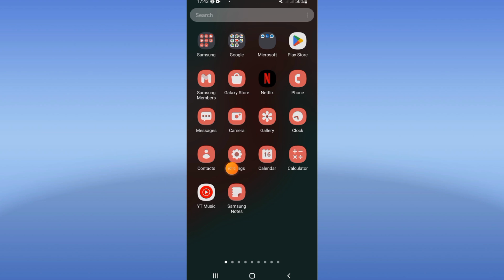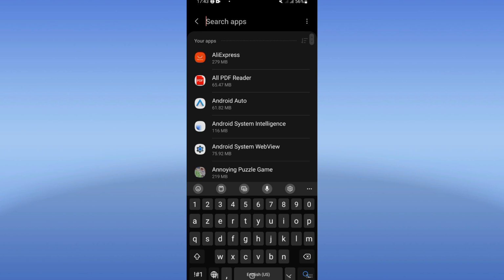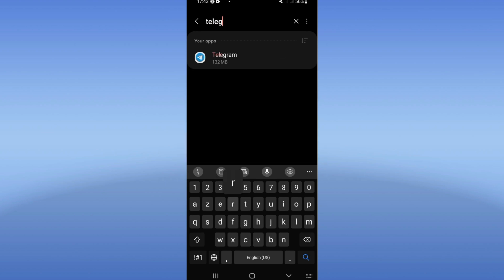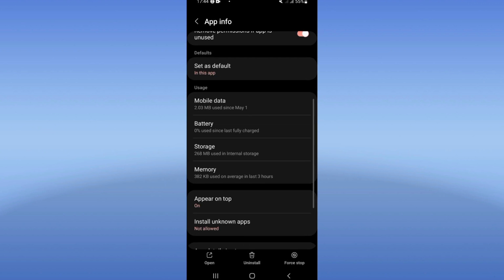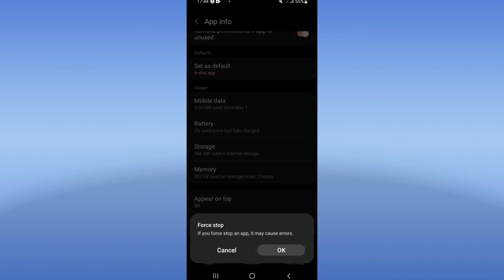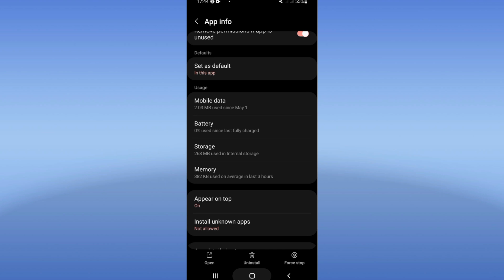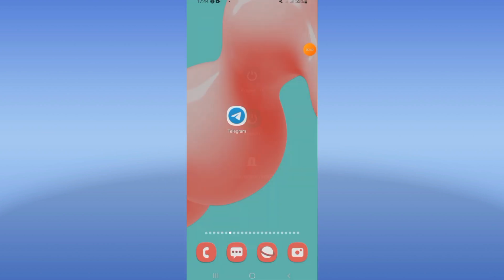How To Fix Updating Problem On Telegram App 2024